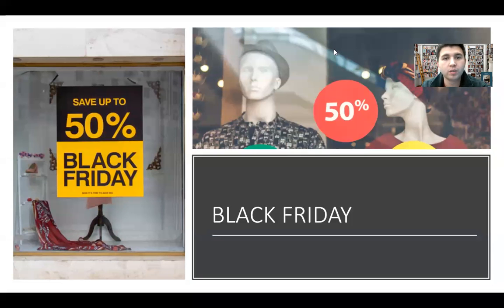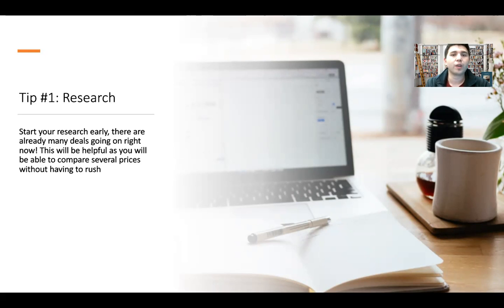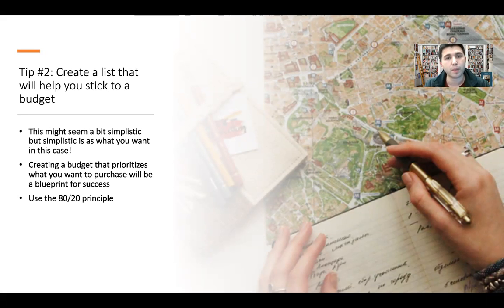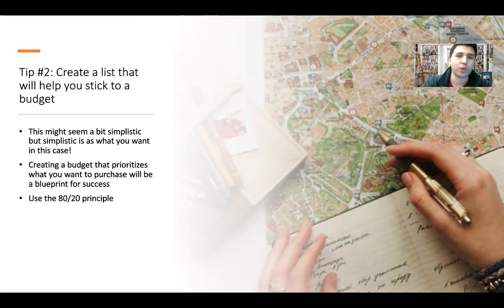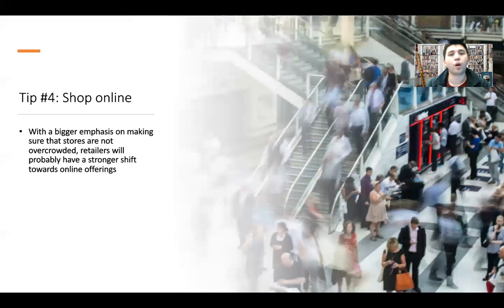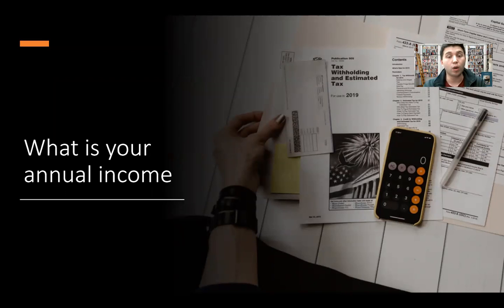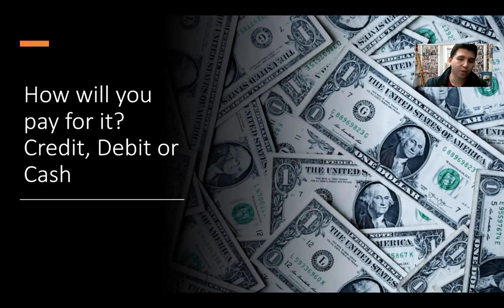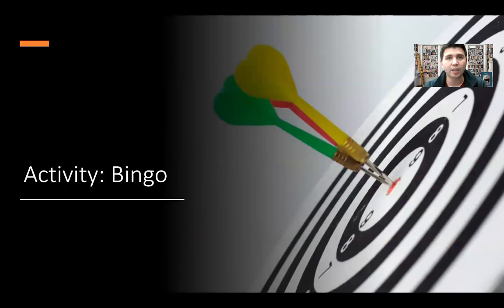Black Friday Budgeting - Tips and Tricks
In this video we will cover some of the tips to consider when creating a budget for this holiday season. Also, we will look at some of the resources available on campus for you to answer any questions that may arise about budgeting and other personal finance topics!